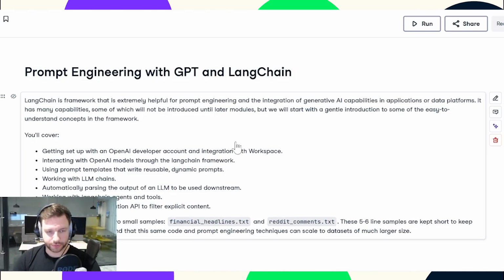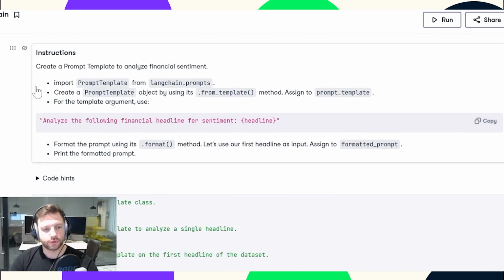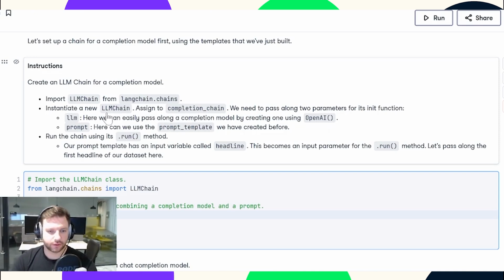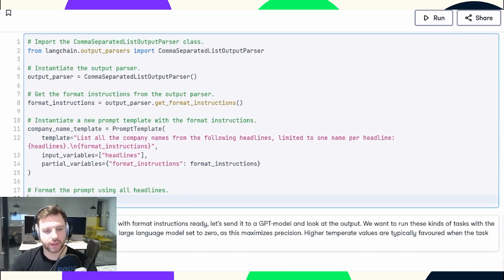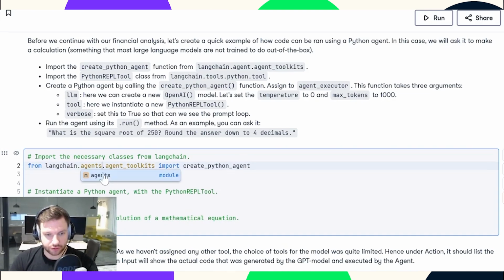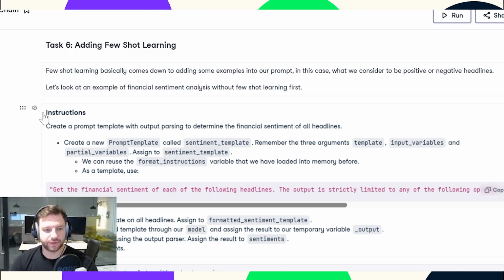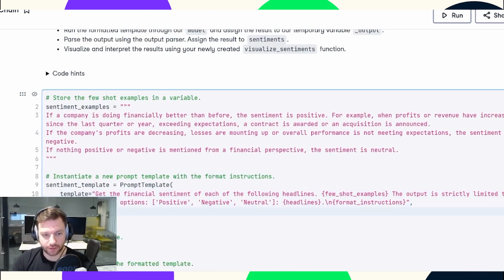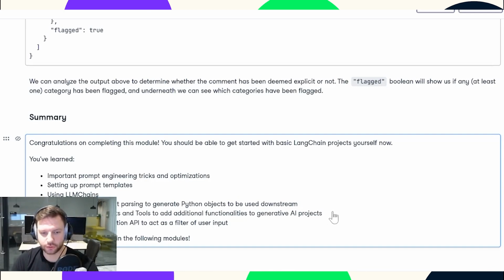2. Prompt Engineering with GPT & LangChain - AI Code Along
The quality of responses from GPT or other large language models is highly dependent on the quality of messages you send it.

In this code-along, you'll learn how to perform sentiment analysis with GPT and LangChain, learn about MRKL prompts used to help LLMs reason,  and build a simple AI agent. You'll also learn how to use prompt templates and parse the output from prompts, as well as filter bad unsavory content with the moderation API.